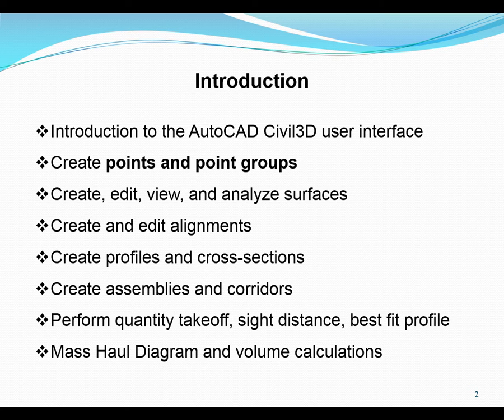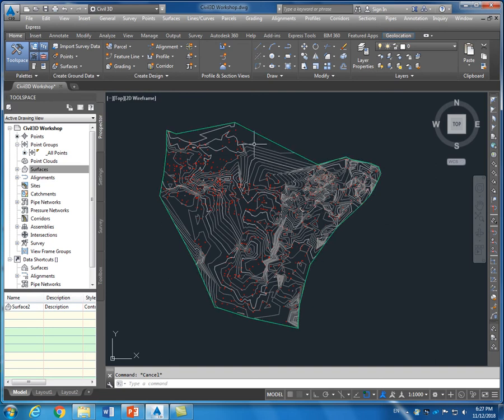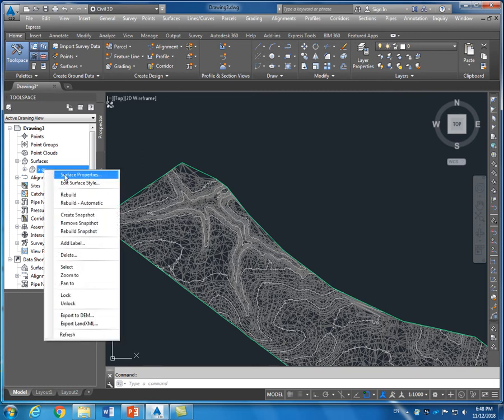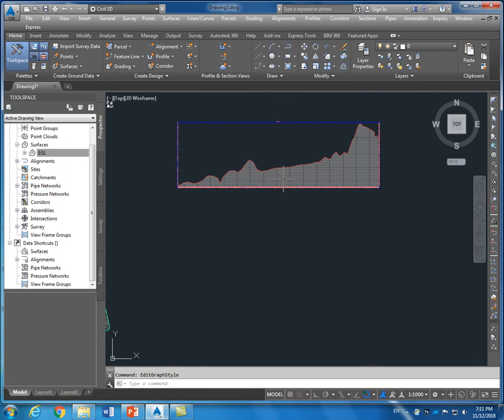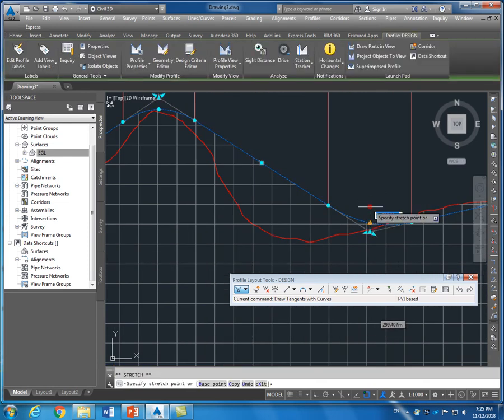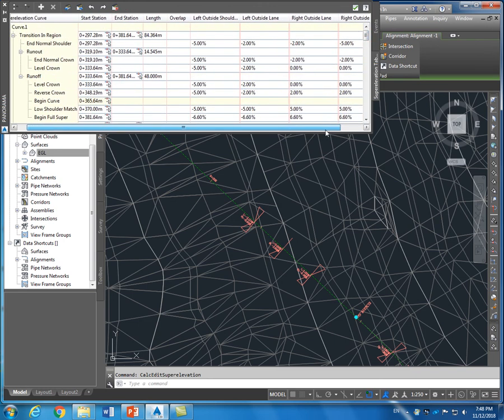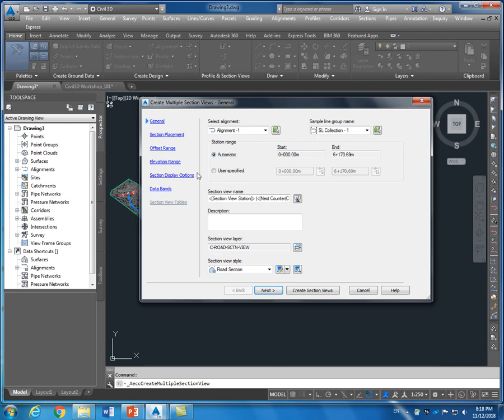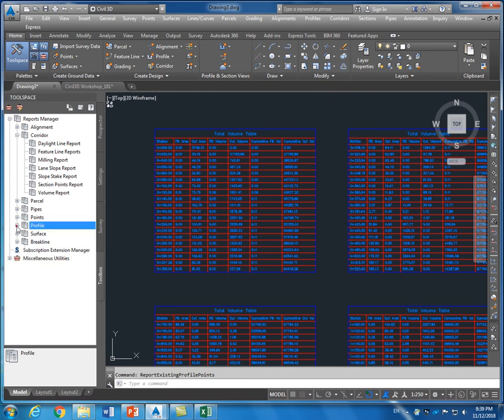Civil3D Road Design Workshop by Engr Imran Reza